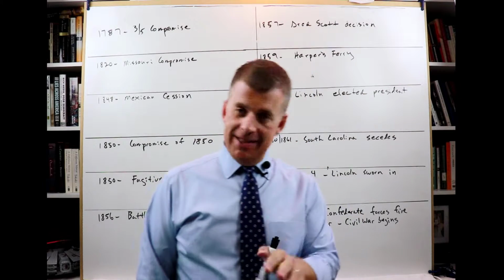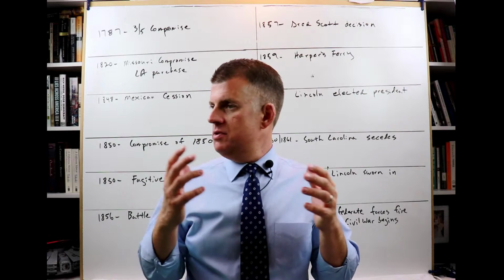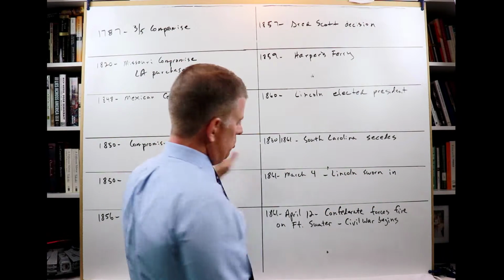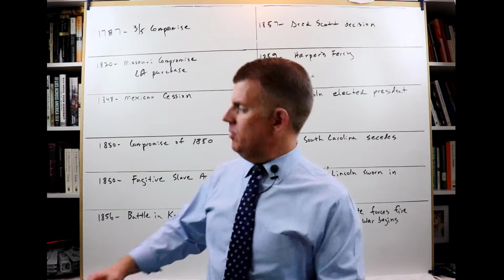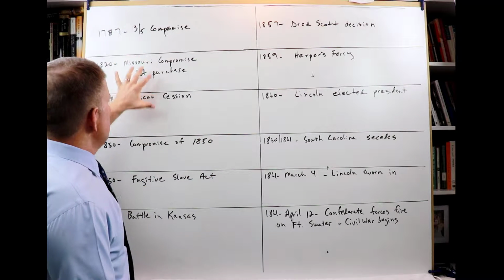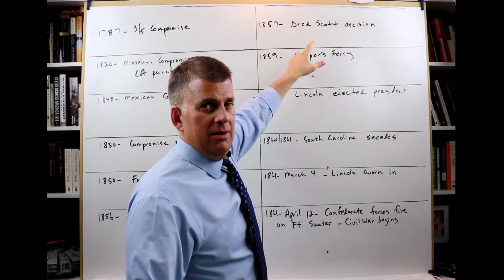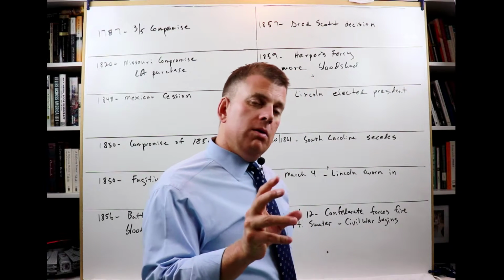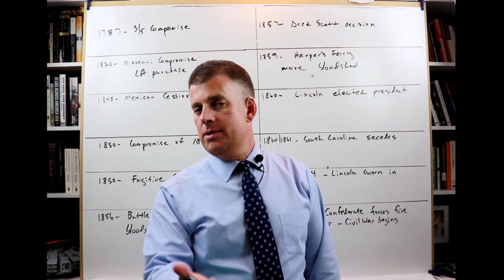Texes EC-6 Core Subjects Social Studies: U.S. History, Part 29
Links to PDF review guides, practice tests, and quizzes about this topic are available at our

This video explains the causes of the Civil War.  The causes weren't simple; instead, they involved a long series of events that can be traced back to the Revolutionary War.